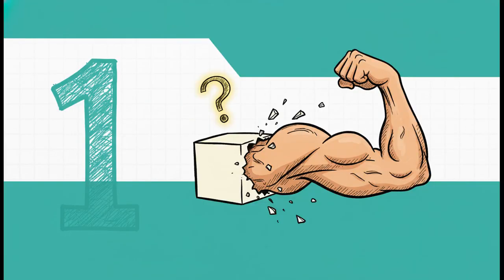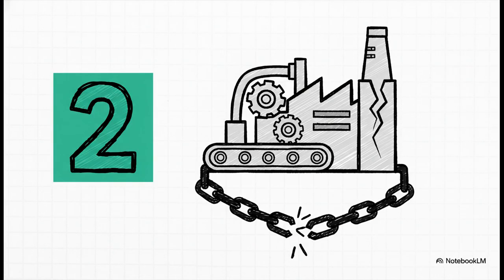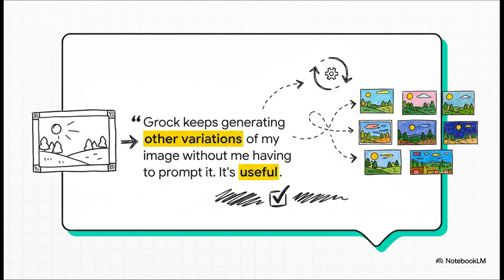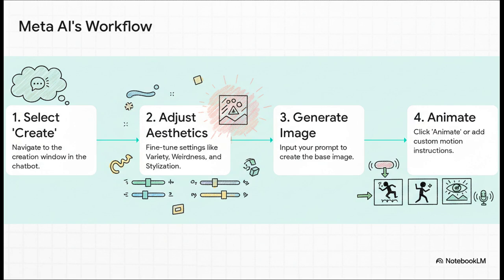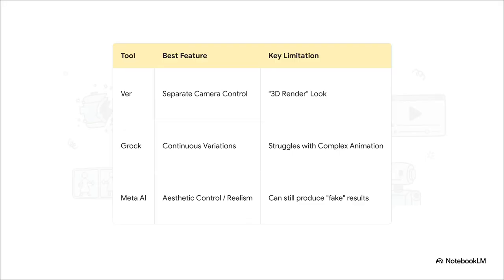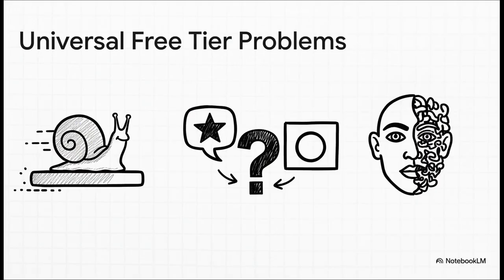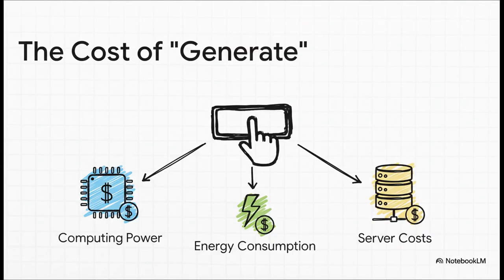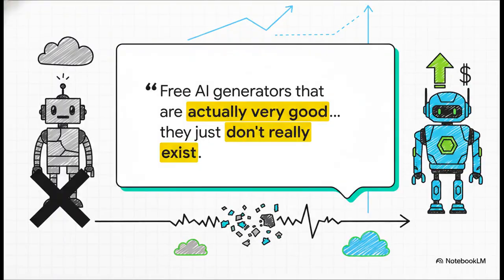One of the best Ai video generator watch completely video and subscribe.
Watch the Actually Good AI Video Generators 👉     • Best AI Video Generato...  ​

In this video, I rank the best truly free AI video generators from worst to best, show exactly what each one can and can’t do without paying, and explain which free tool is actually usable in real workflows.

Mentioned in this video:

1. Vheer
2. Grok
3. Meta AI